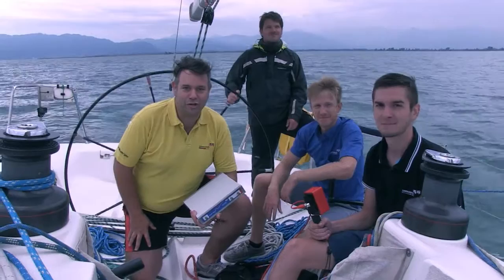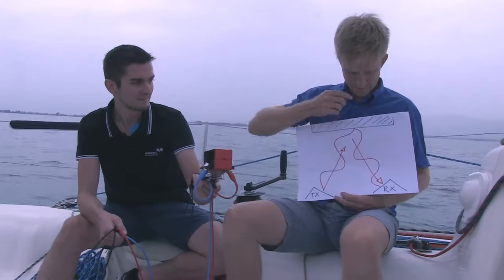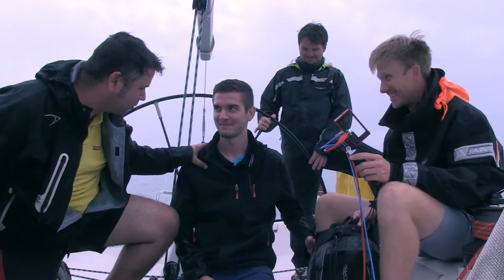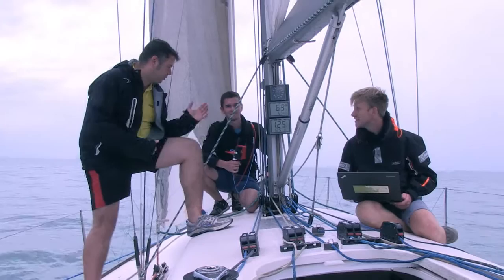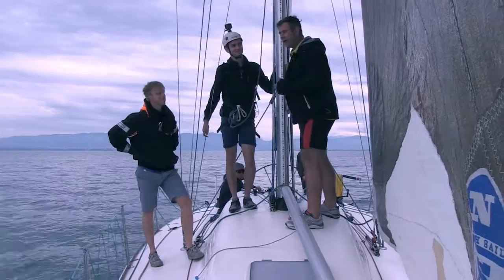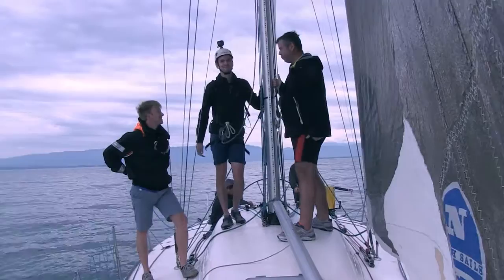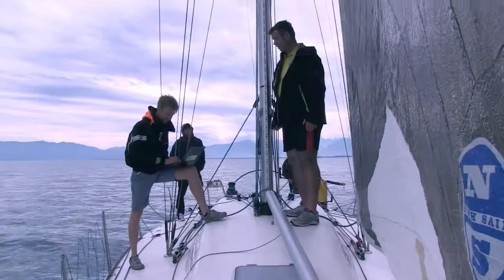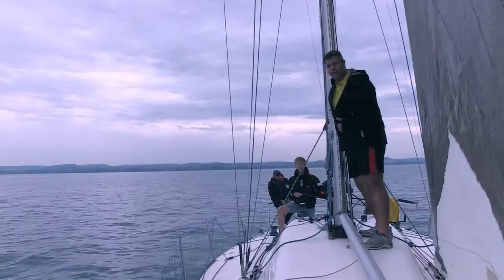Extreme Measuring - On a Sail Boat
This time we took our Bode 100 vector network analyzer to a sail boat (IMX 38) on Lake Constance. By connecting a self-made ultra-sonic wind sensor we attempt to measure the wind-speed. Check out if we did succeed!